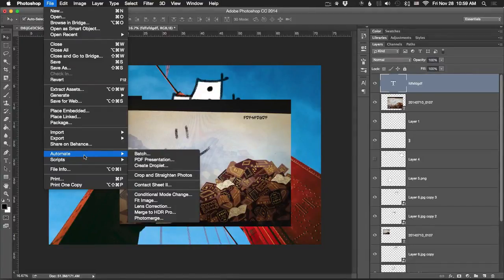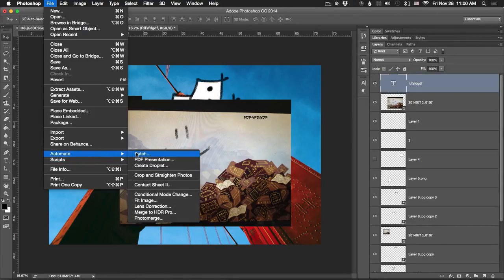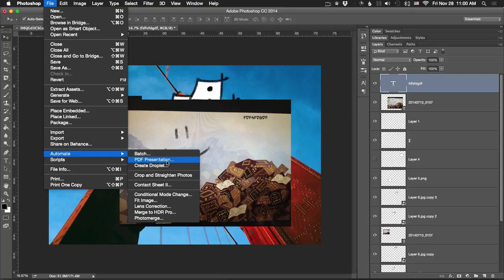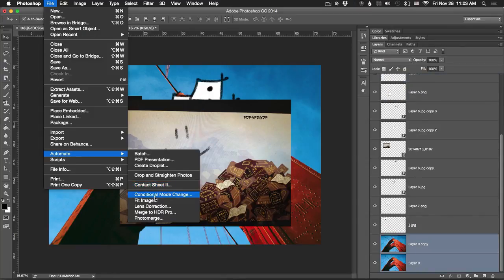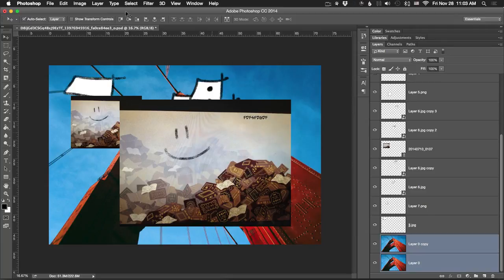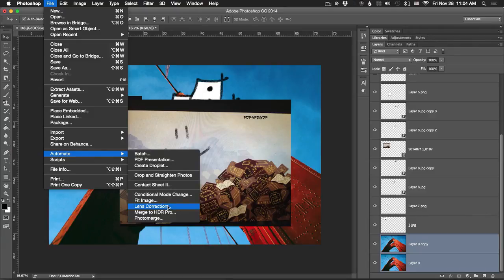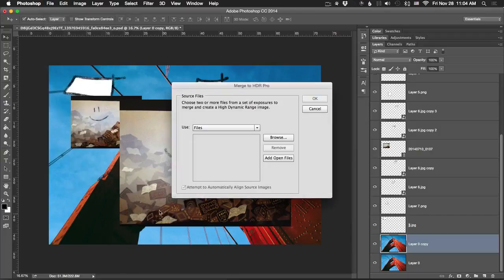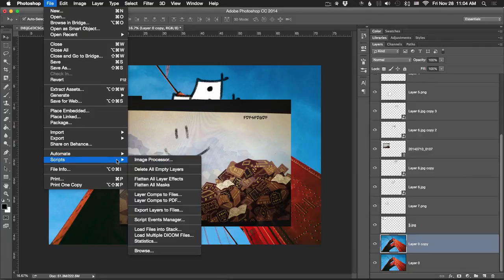120 10 Photoshop CC Crash Drop Downs Intro File Automate